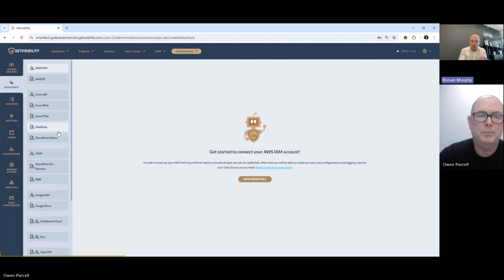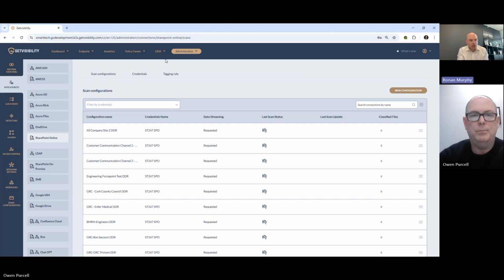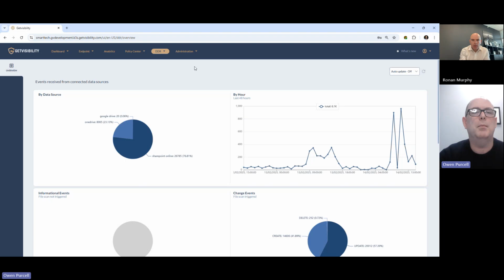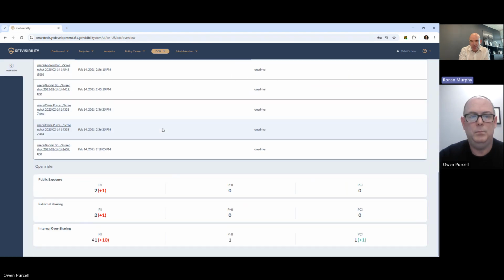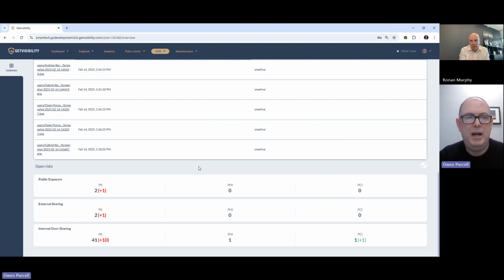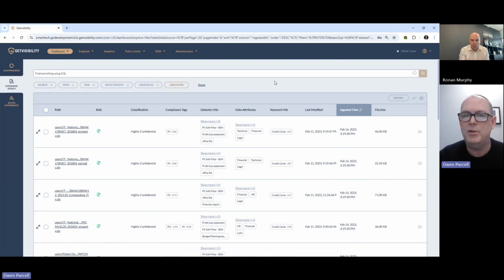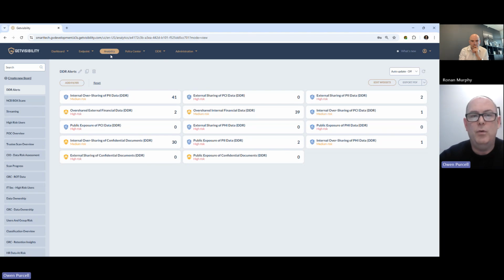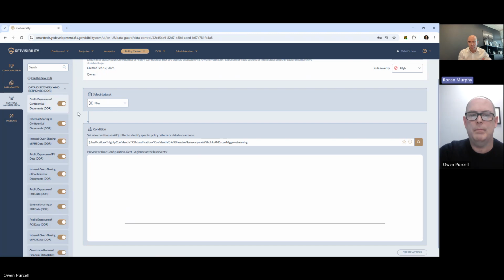Data Detect Response WEBINAR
Data Security Everywhere. DDR